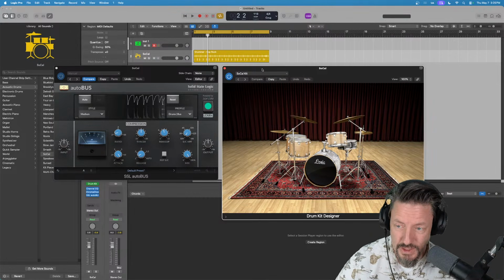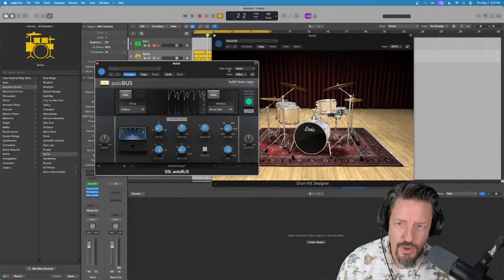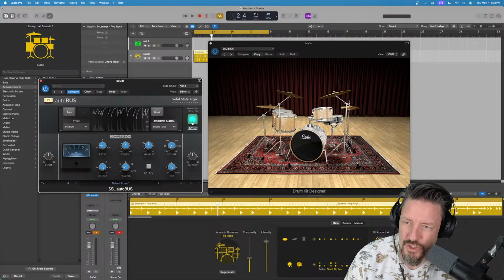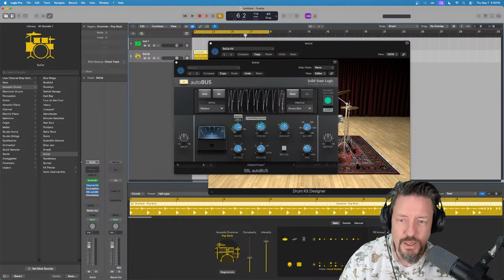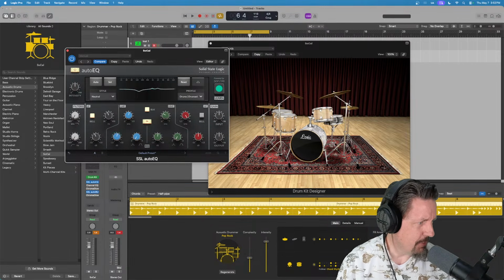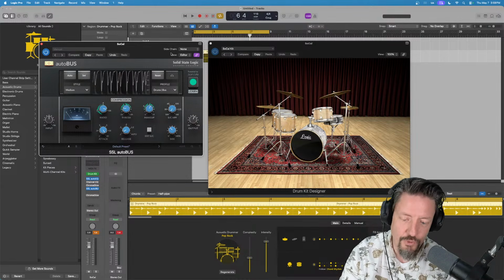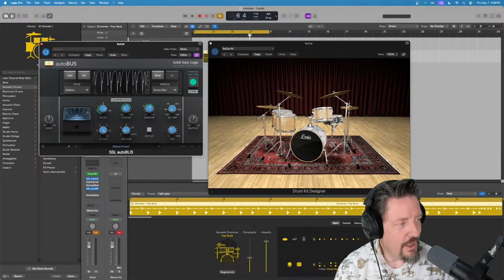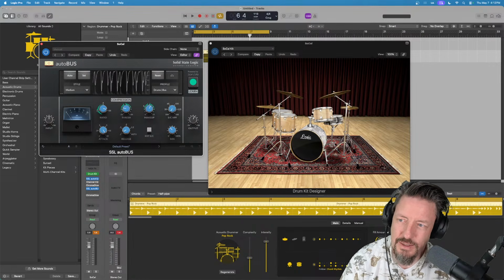Logic Pro's Drummer + SSL's autoBUS | Livestream + Q&A